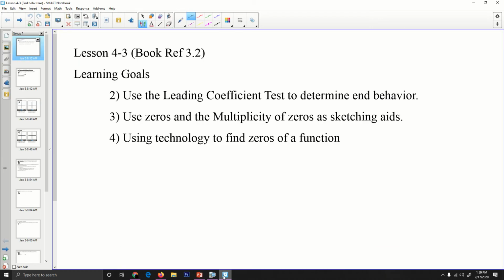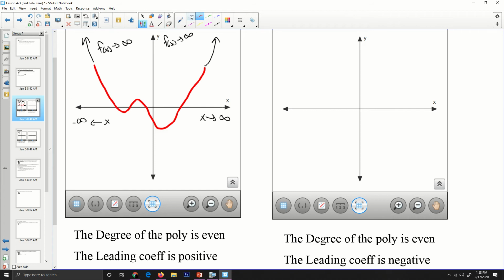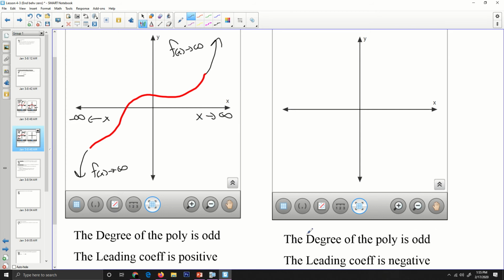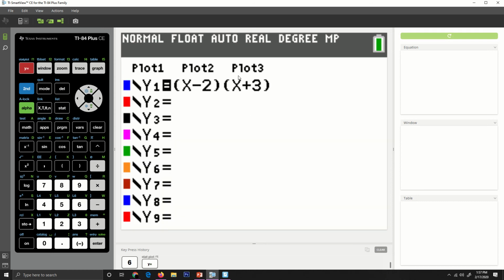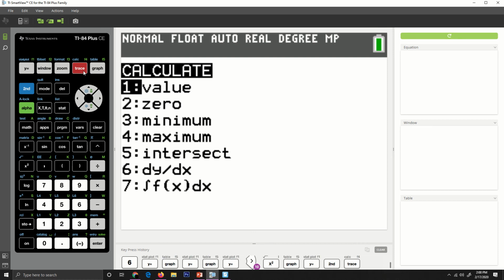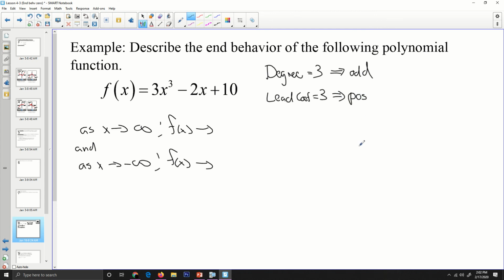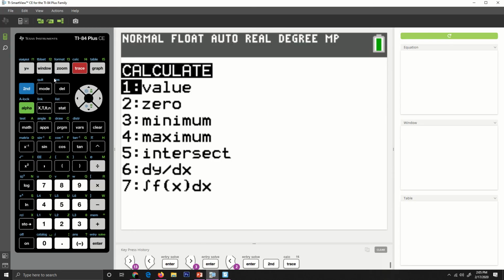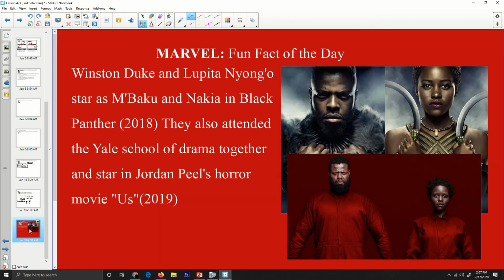Math - 140: Lesson 4-3 (End Behavior, Zeros and Multiplicity)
This is the video lecture for lesson 4-3 on End Behavior, Zeros and Multiplicity.